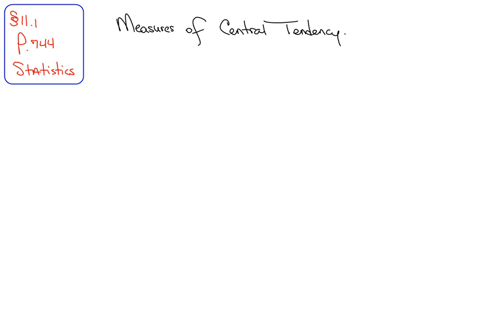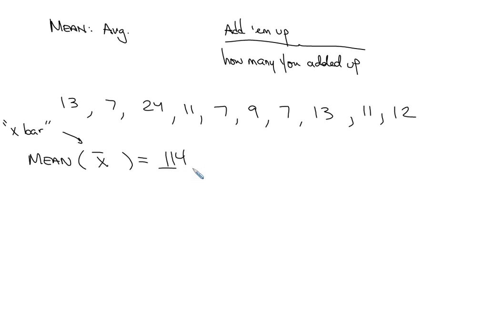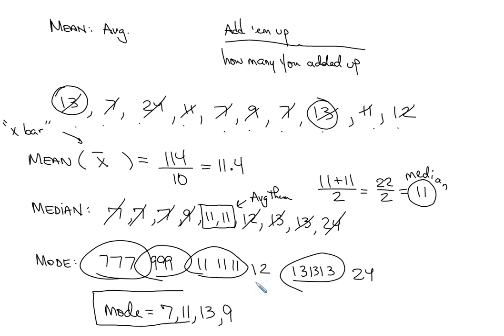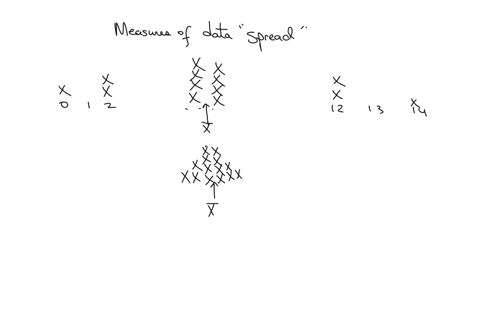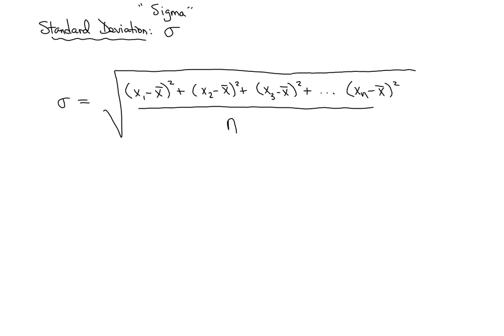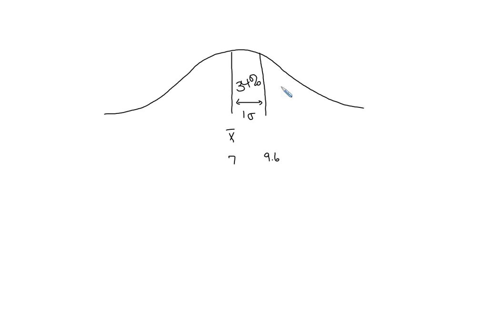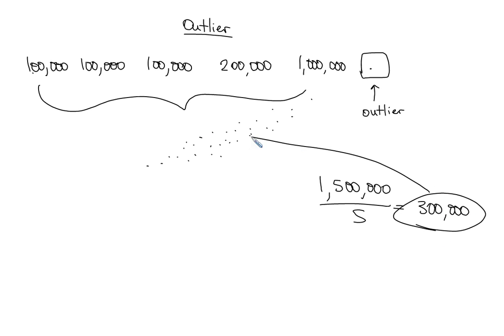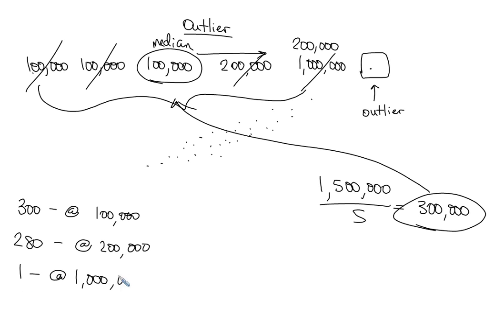(11.1) Statistics - Algebra 2